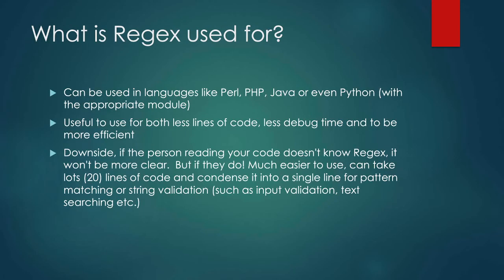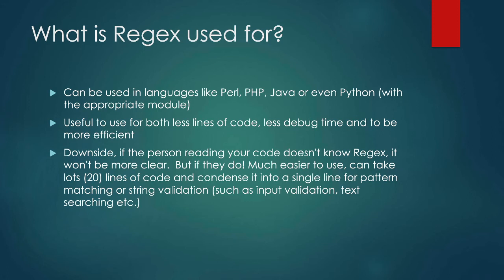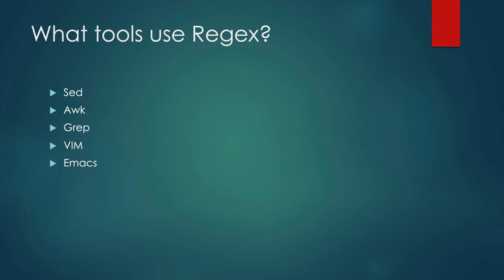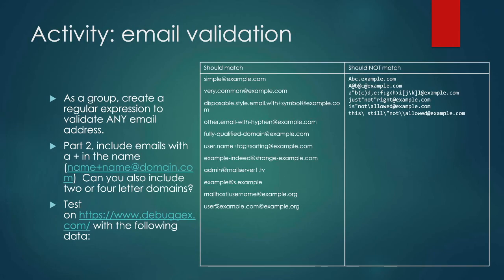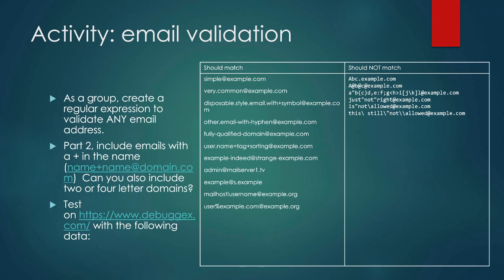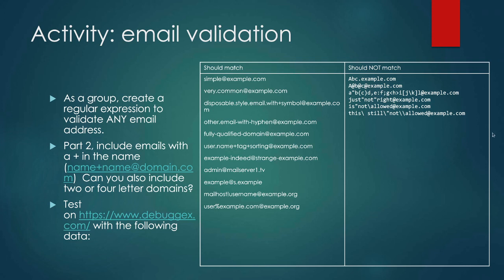Regex Refresh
RegExp? Part[^1]